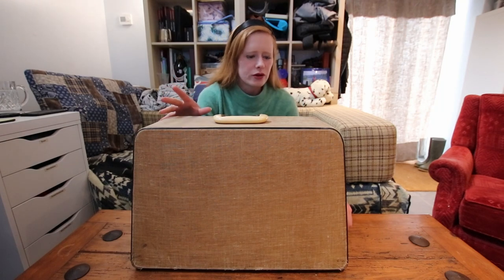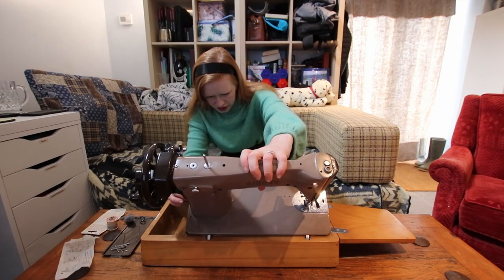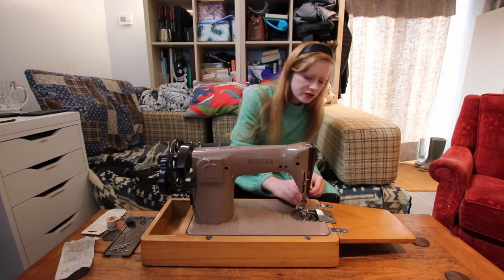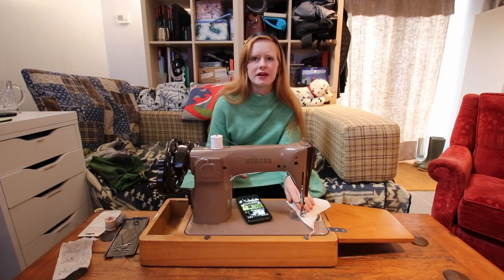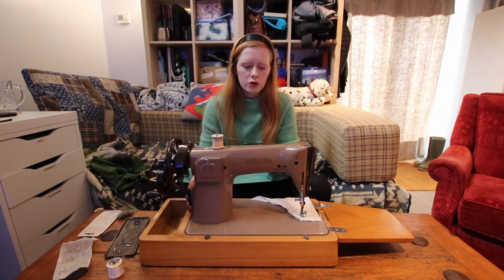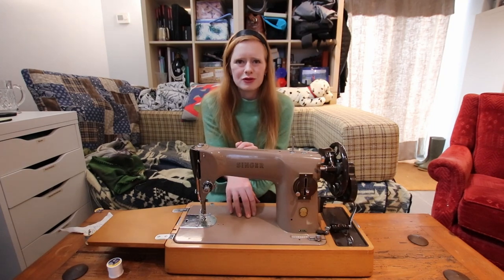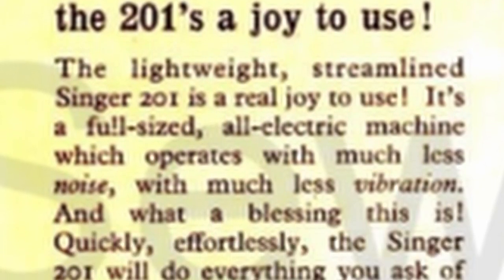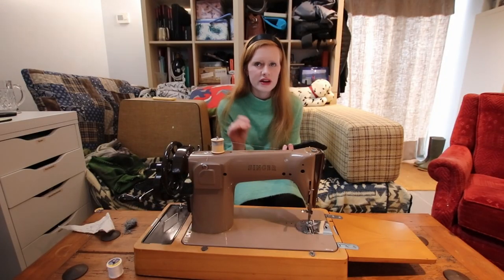Unboxing my New 201K VINTAGE SINGER SEWING MACHINE - Sew 1950 - Thrifting Sewing Machines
Hi guys, today we are unboxing my new vintage sewing machine. Thrifted from a charity shop no less. Its a Singer 201K from the 1950's and isn't she beautiful, even if she doesn't yet work.

Have a Beautiful Day and I will see you next Wednesday :D